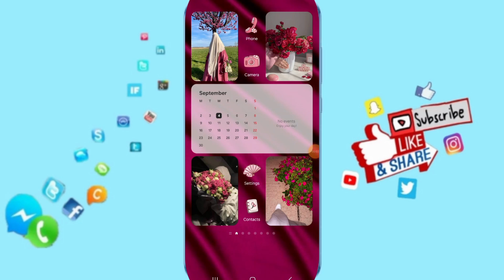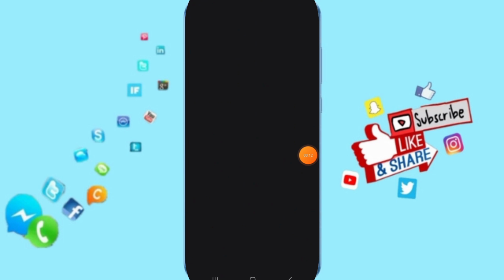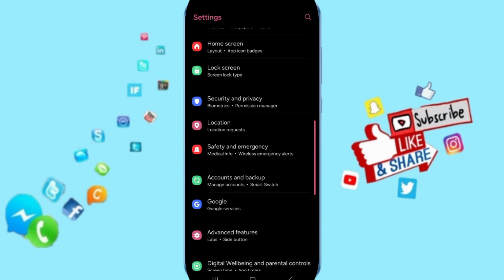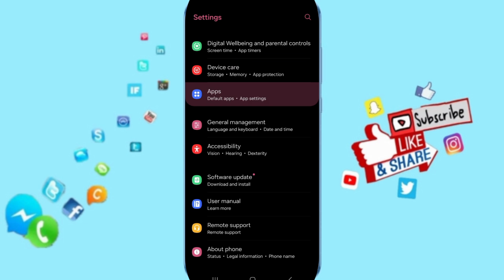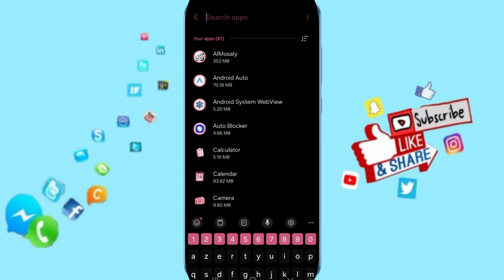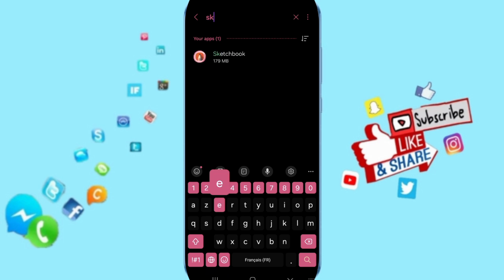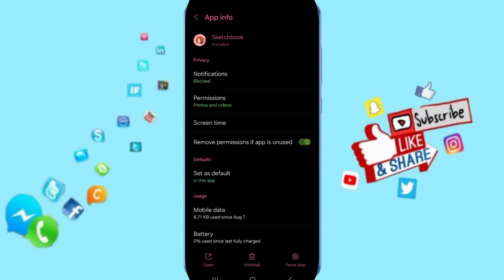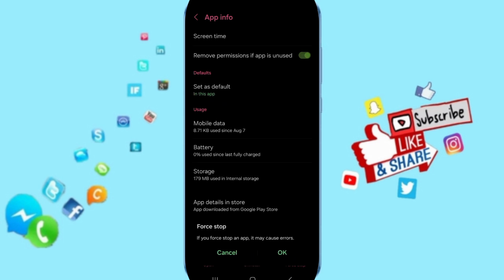How To Fix And Solve Desktop On Sketchbook App | Final Solution